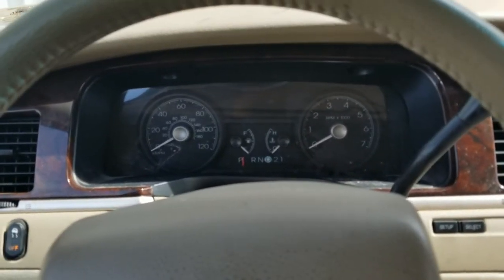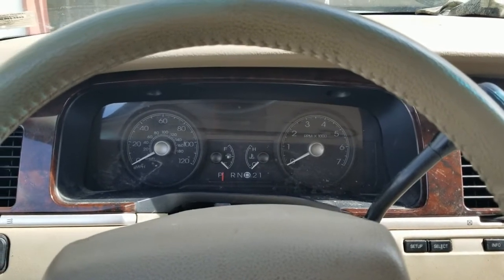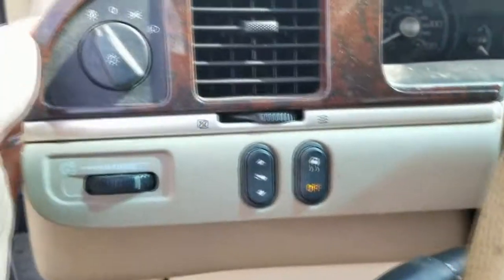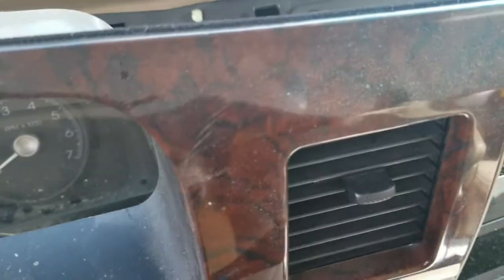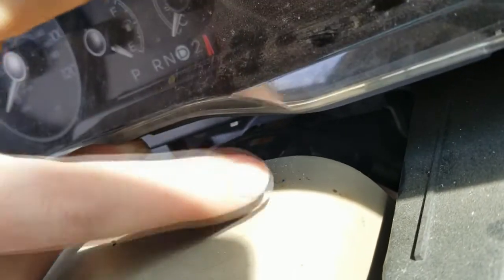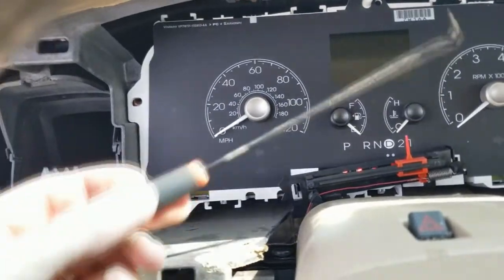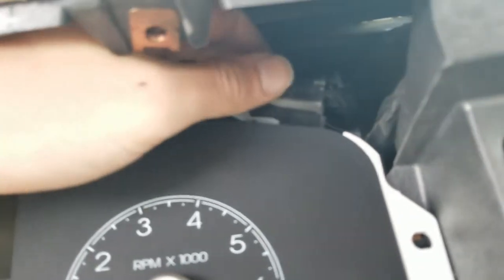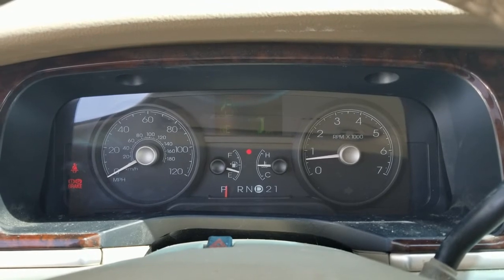2006-2011 Lincoln Town Car Gauge Cluster Problem | How to Remove Dash Cluster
These gauge cluster have all sort of issues. Most common is odometer display dim or blank. Next common issue is complete power loss(no gauges or lights). We repaired hundreds of these gauge clusters. If you would like to send it to us for repair here is the link to our